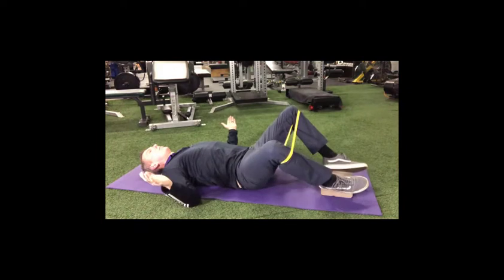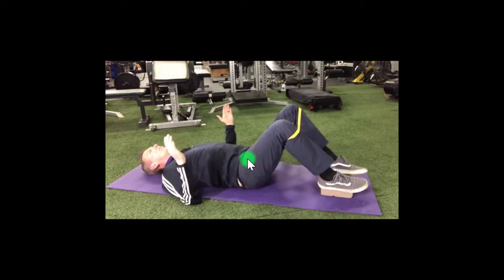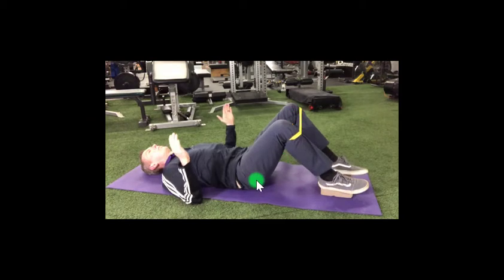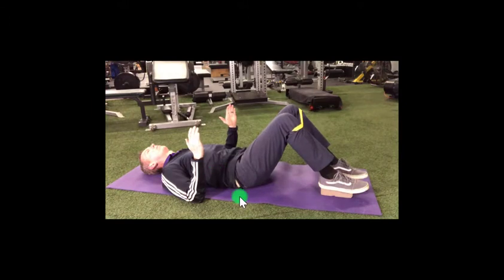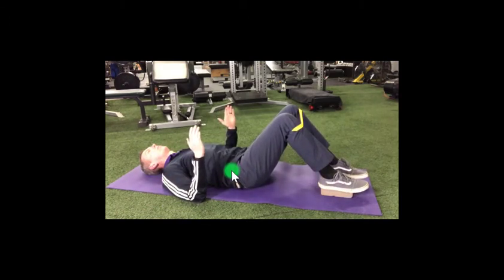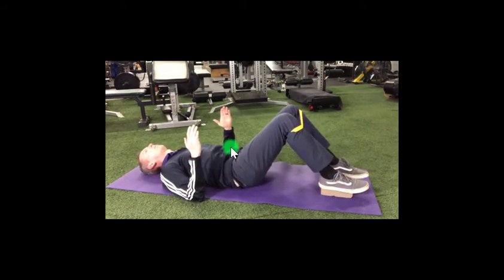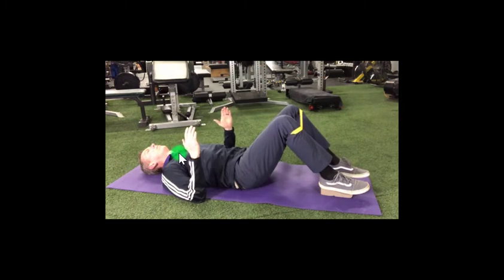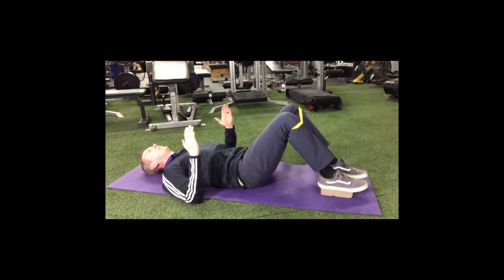PRI - Hooklying - Glute Max w Anterior Chain Inhibition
This exercise is used to ACTIVELY develop lumbo-pelvic stability through the gluteus maximus muscles and SIMULTANEOUSLY create inhibition of the low back extensors, hip flexor muscles, and hip internal rotators.
This will give you better control with explosive movements, and create more freedom in the hip and spine.